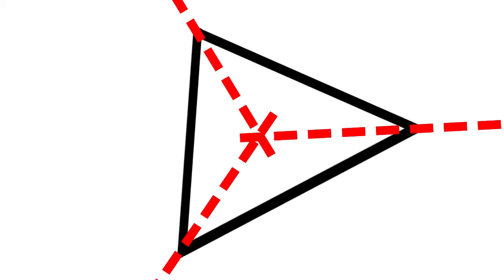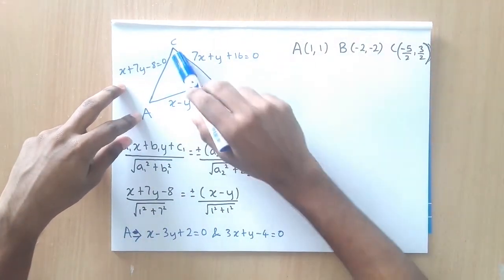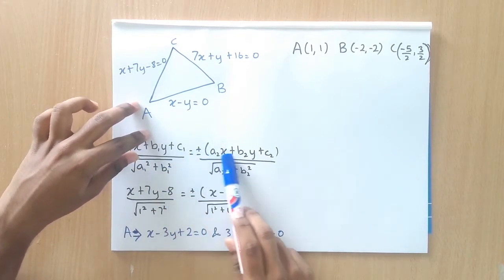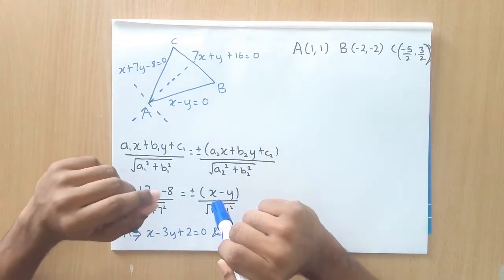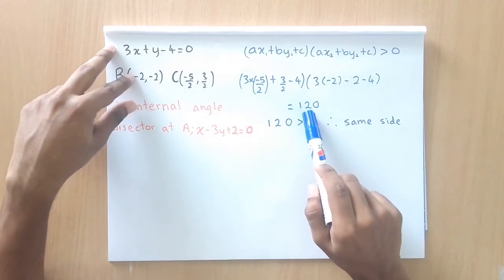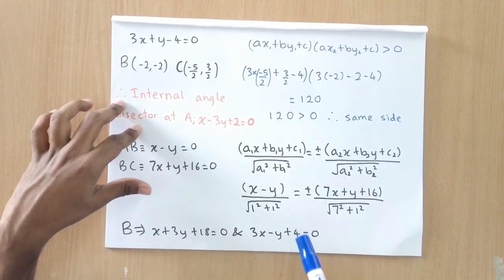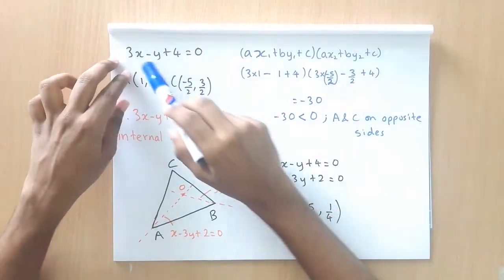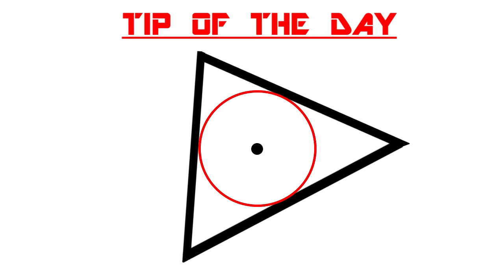Finding the incenter of a triangle with coordinates | ZJ learning | Straight Lines#20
Learn the quick and easy way to find the incenter of a triangle. You only need the coordinates and the equations of the sides of the triangle. You need to know how to find the location of 2 points with respect to a straight line and also how to find the angle bisectors of 2 straight lines.
Tip of the day (Construction of the incircle) 5:11

Previous video - Position of 2 points with respect to a straight line

Next video - Mirror image of a straight line with respect to another line